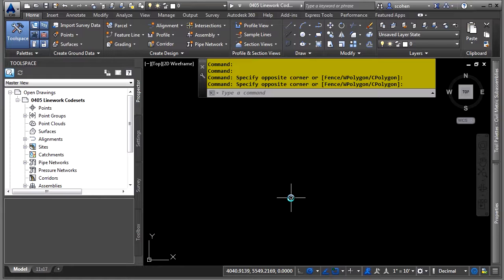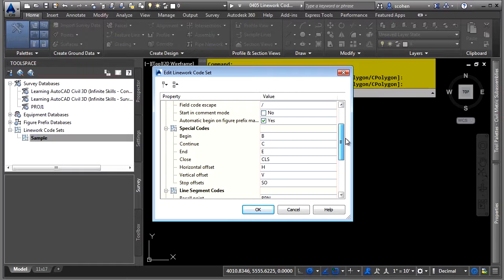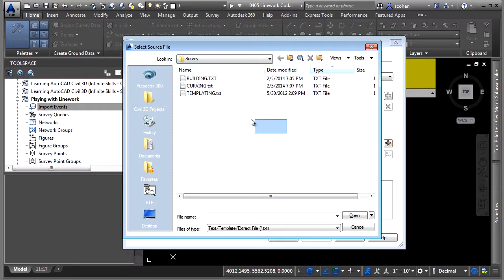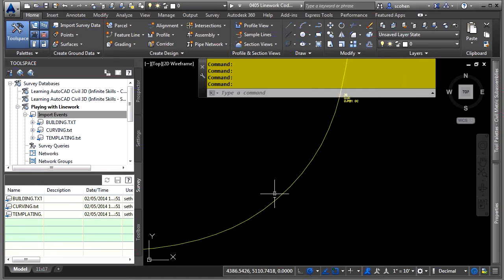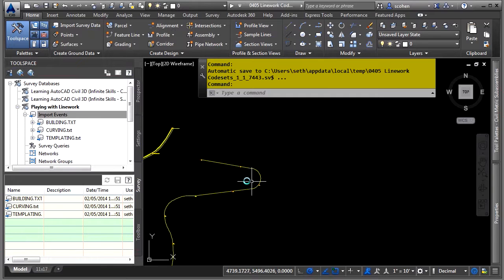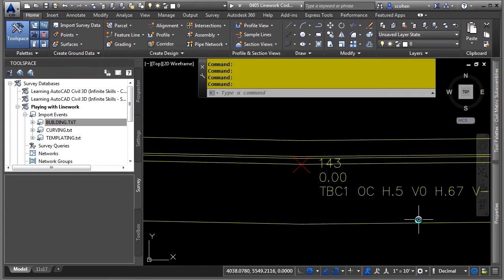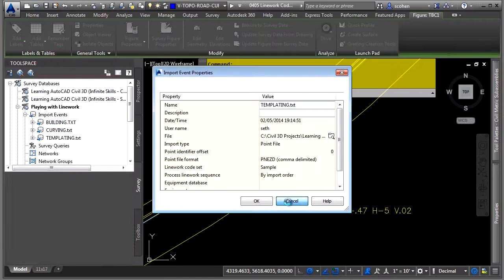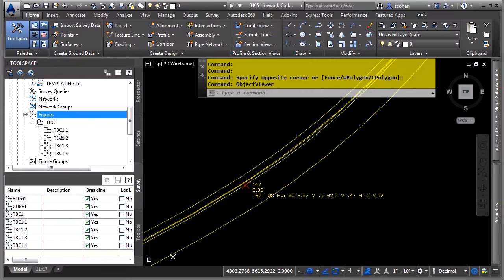04 05 Linework Codesets